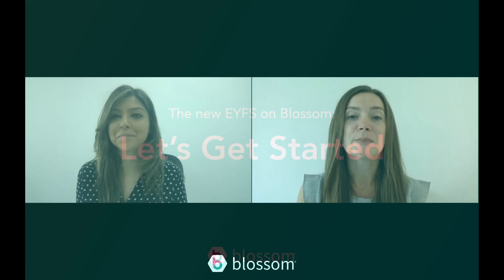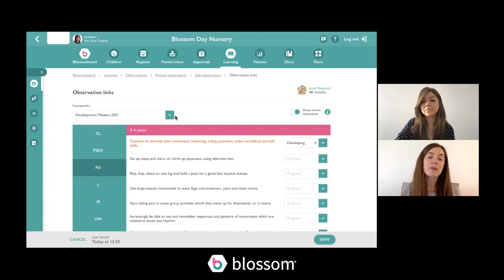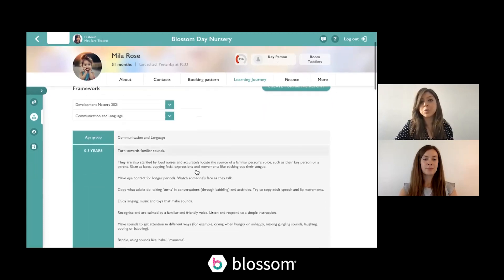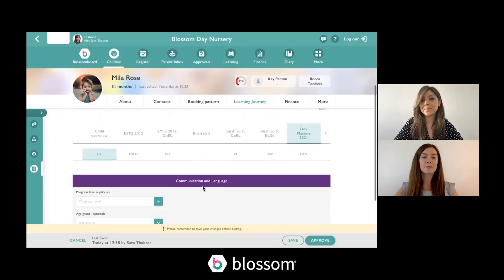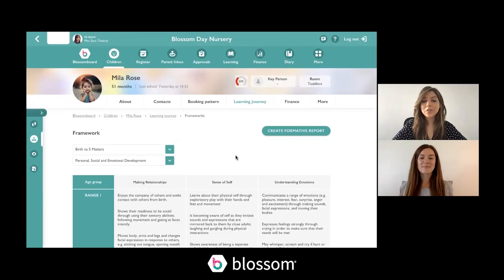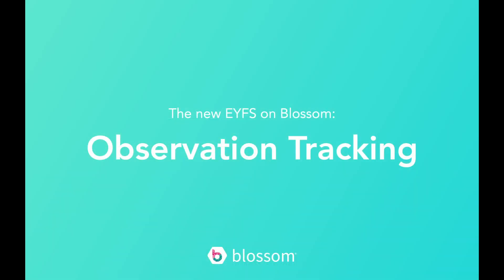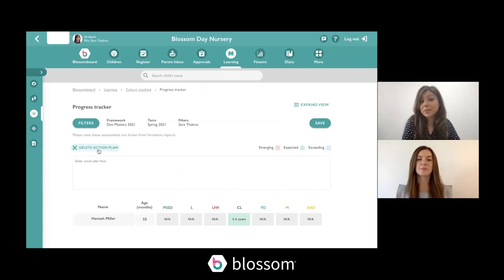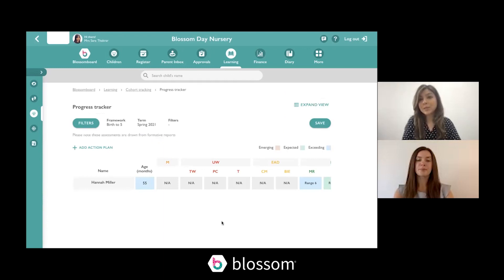The New EYFS on Blossom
Sit down with Sara and Abbie from Blossom as they talk through the changes to the new EYFS!